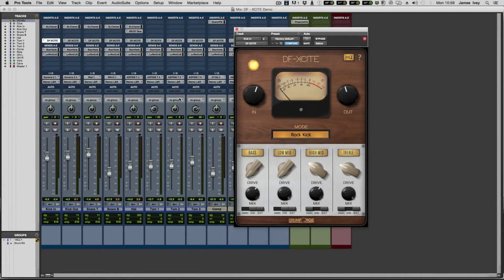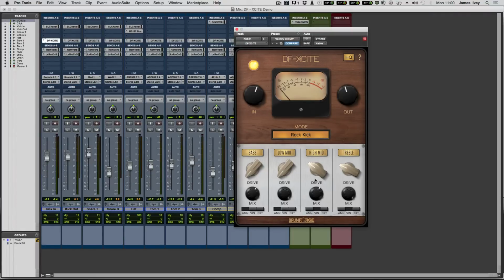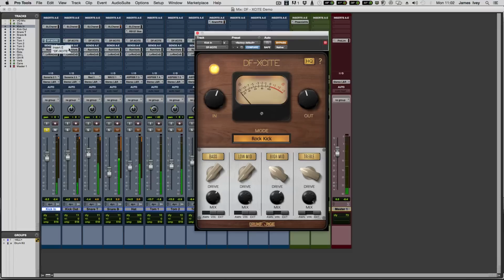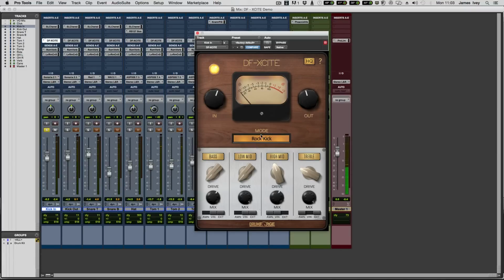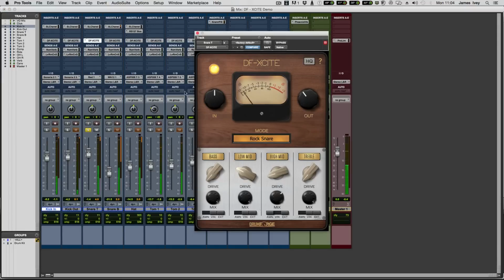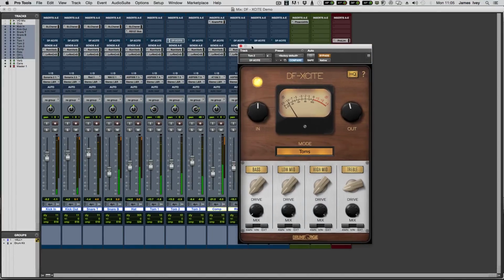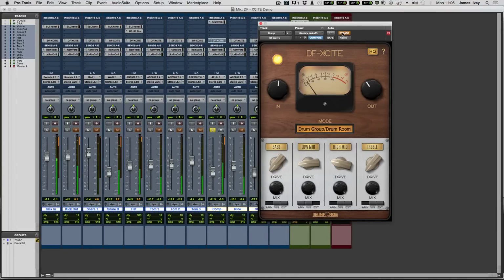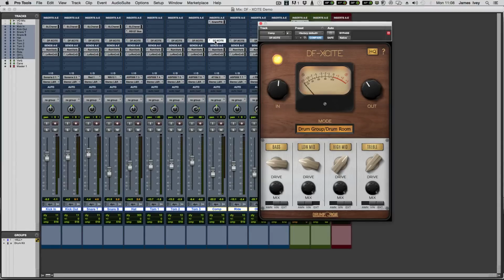Review Of DF XCITE By Drumforge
In this video James takes a look at DF-XCITE a new plug-in from Drumforge. XCITE is a multi-band saturator designed to make your drums sound more dynamic with a fuller tone by adding saturation across 4 different frequency bands. Each band can be driven via 1 of 3 saturation types, American, Vintage and Extreme.  James uses the XCITE plug-in across all the microphone channels on his drum kit so see and hear how this new plug-in can change your drum mixes.